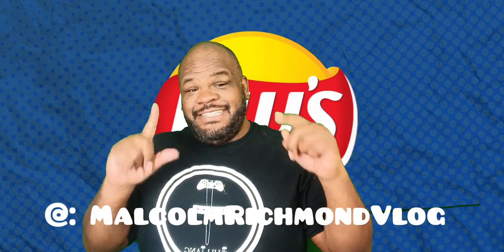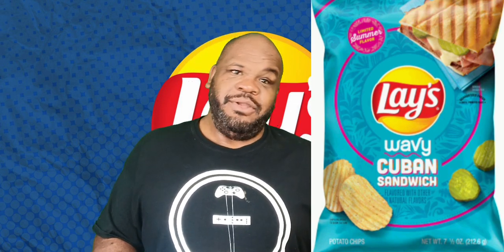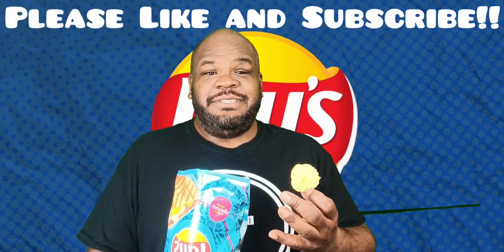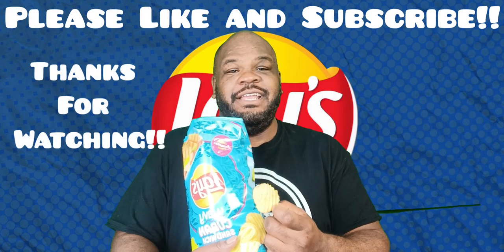New Wavy Lays Cuban Sandwich Chips!!?? MalcolmRichmondVlog